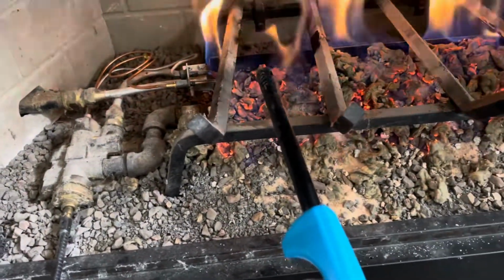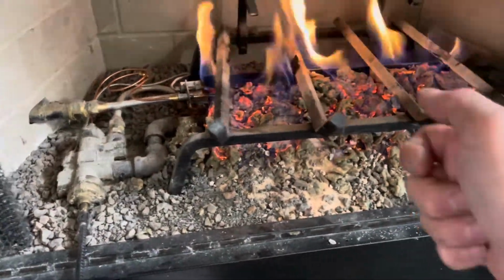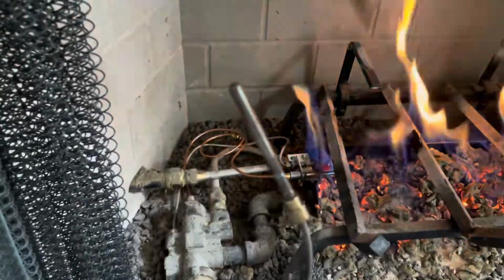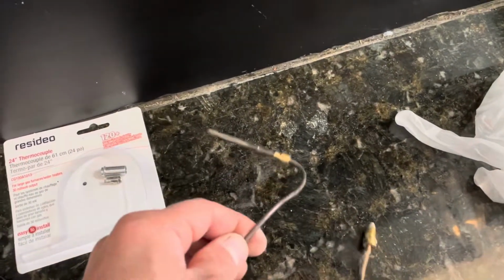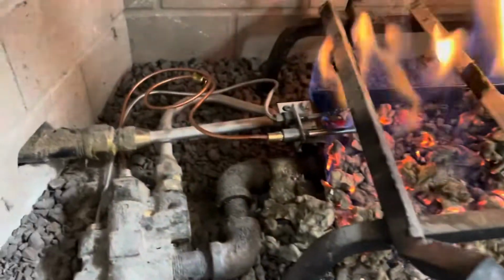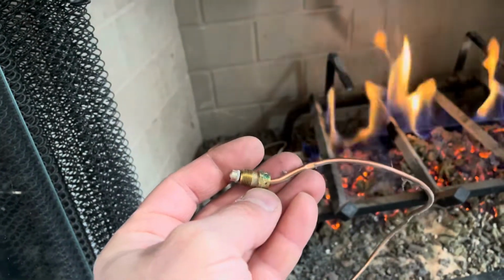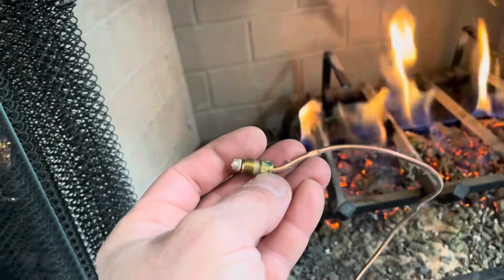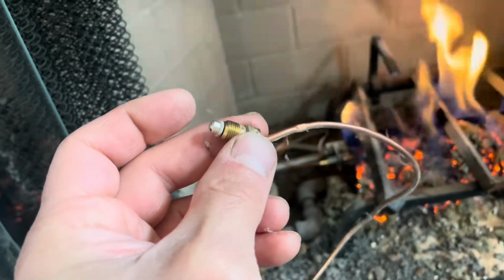Fire won’t stay lit easy fix instructions fireplace thermocouple replacement ￼